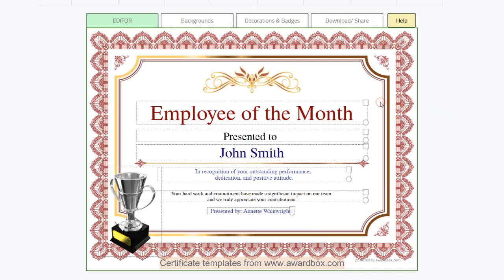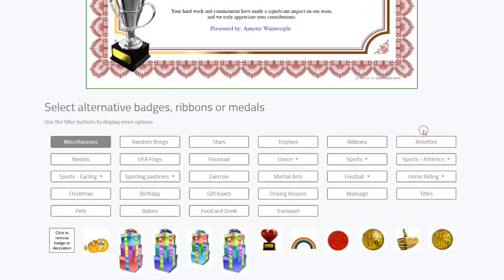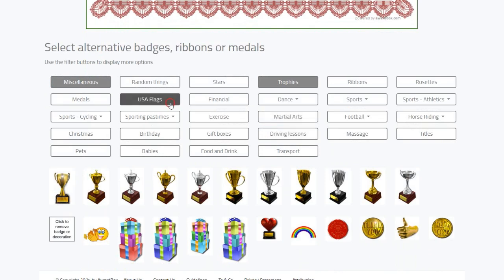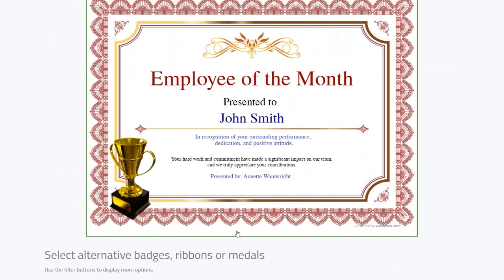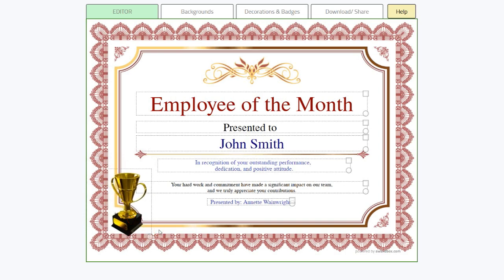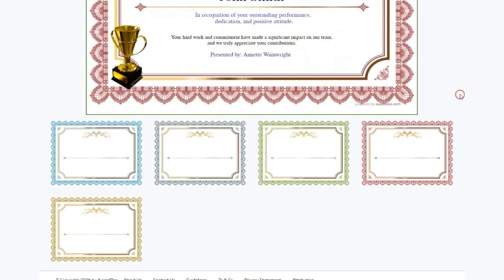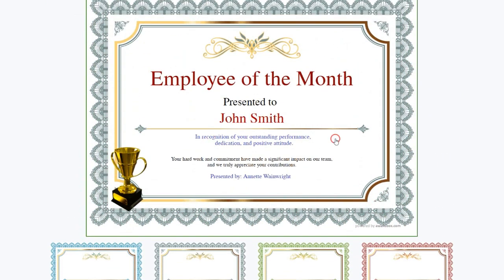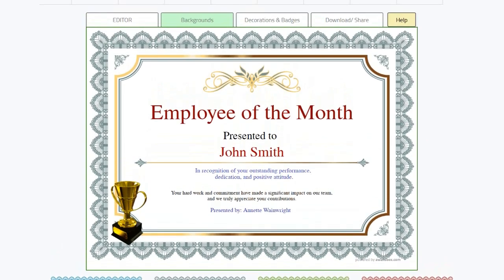Awardbox Certificate Editor - Change decorations and Background colors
New Awardbox editor - Launch mid April 2025
In this video we will look at how to browse the decoration catalogue, add them to your template or remove decorations from your certificate all together. In additon we will show how to swap the certificate theme backgrounds to alternative colors.